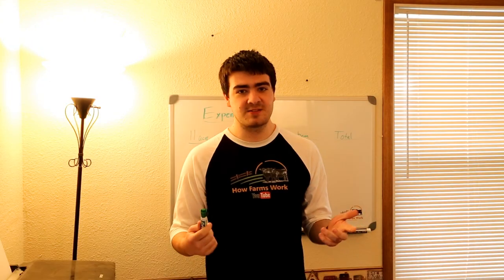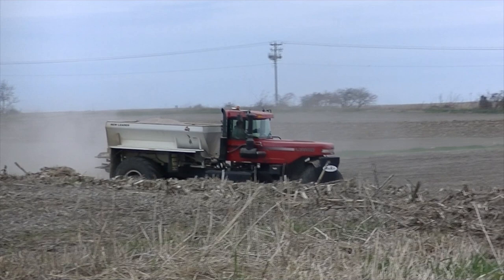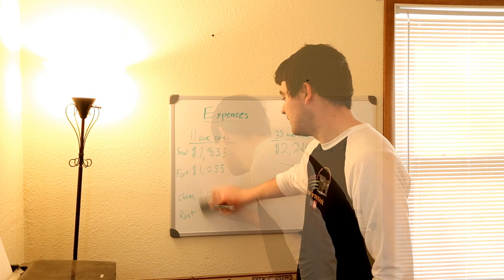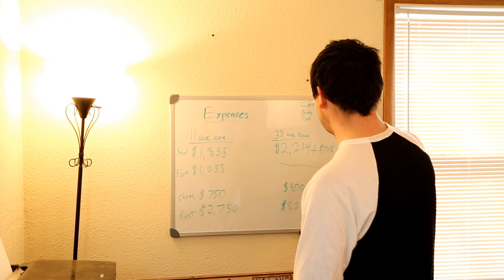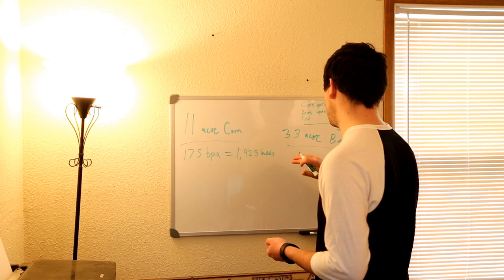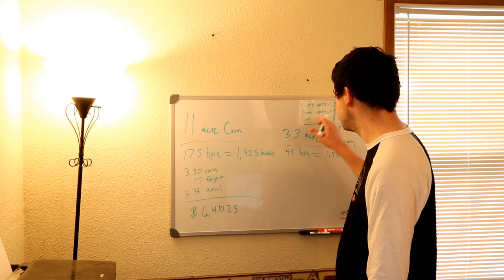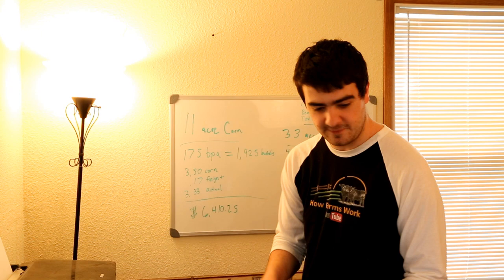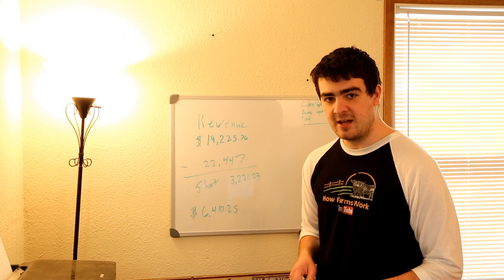Farming: What Farmers Don't Talk About (Crop Inputs)